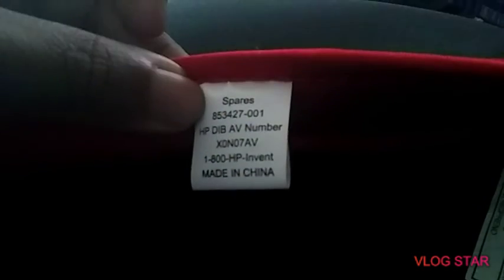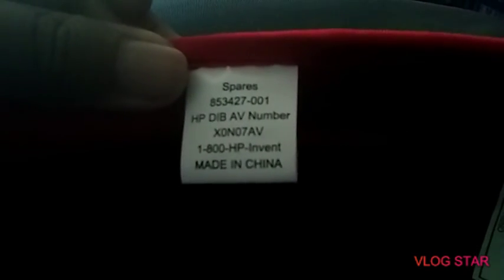THE GIVEAWAY FOR THE HP LAPTOP CASE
This is about me giving advice, Mukbangs, games, and etc. Sometimes I go live with my wife because I'm sometimes shy and don't know what to talk about. Sometimes I'm very quiet and don't know what to talk about when I'm live.